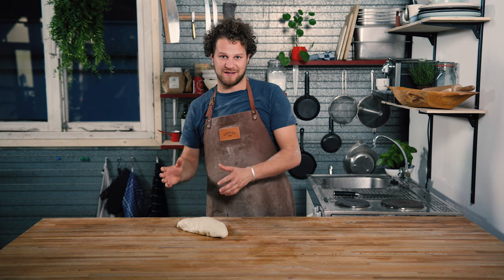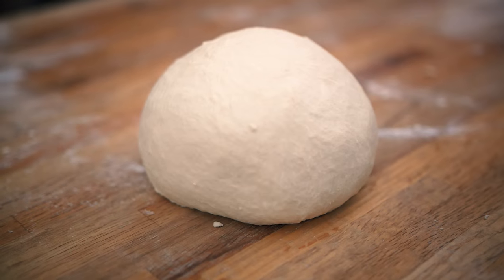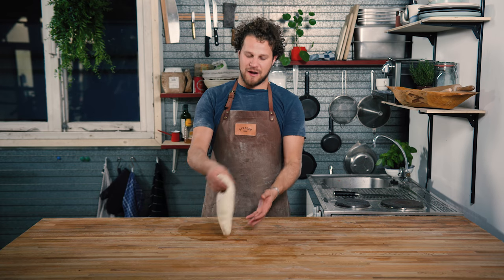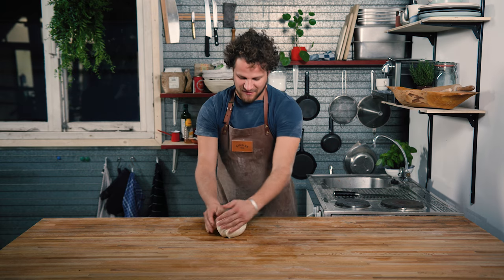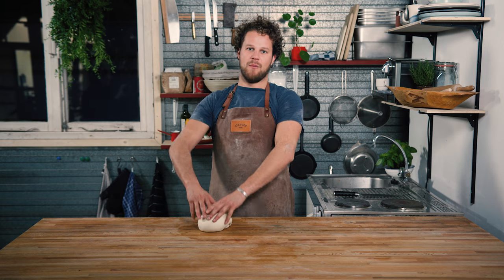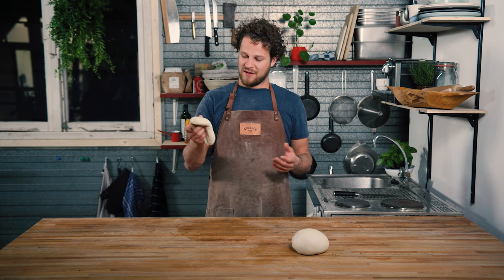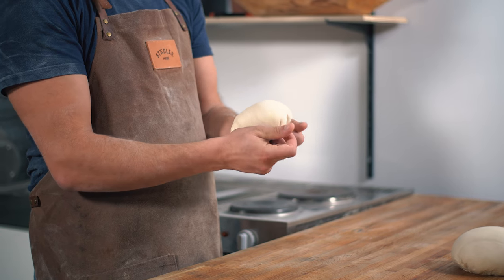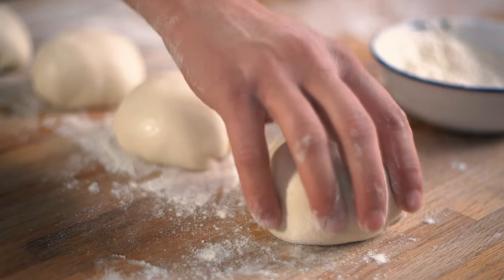How to Shape Dough Balls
In this tutorial, I will show you how to shape dough balls for pizzas. When you start making pizzas, having pre-portioned balls of ready-to-use dough can be very handy.

This video is part of a series in which I attempt to make the most perfect pizza in your Outdoor Oven.

Amazing Music by Cas van Son & Martijn Straatman

Video Artist: Joshua Pinheiro Ferreira

Pizzadoughcalculator:
Here you can make your custom dough recipes for Neapolitan, Sicilian and American pizza. You will also find many tips & tricks.

Here you will find mouth-watering recipes. Don’t worry, they are all easy to make and I will tell you how.

for pizza news, outdoor cooking tutorials, and food discussions ;)

see what I am making, cooking and discovering.